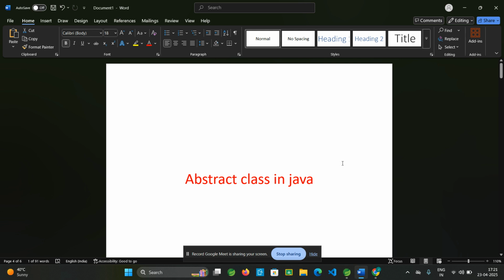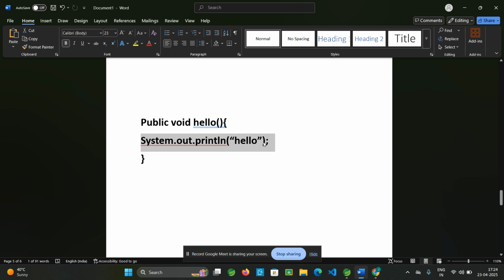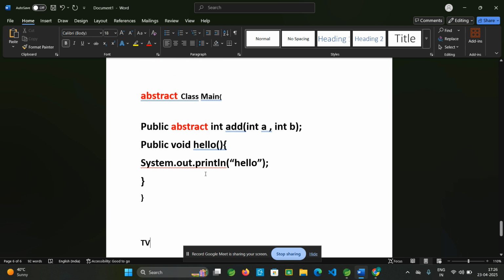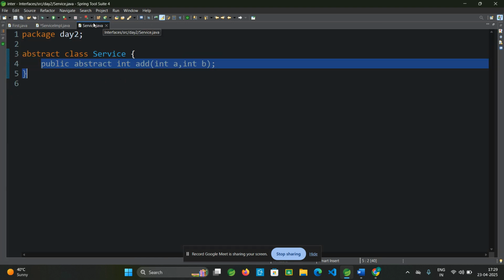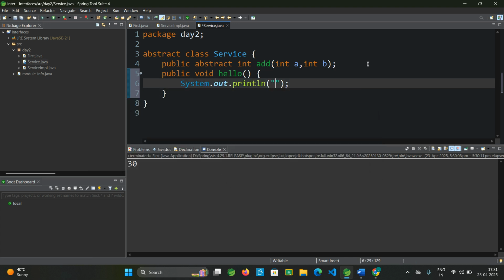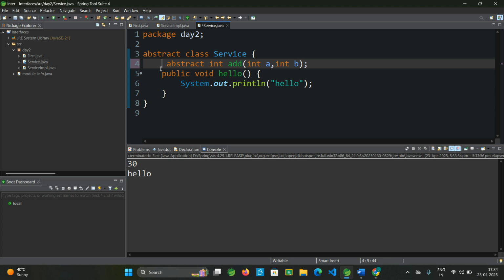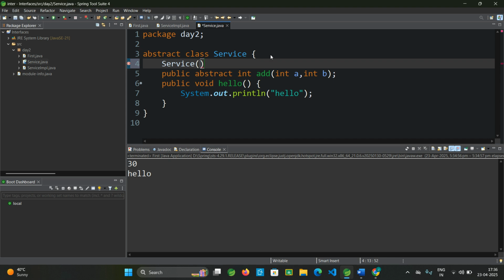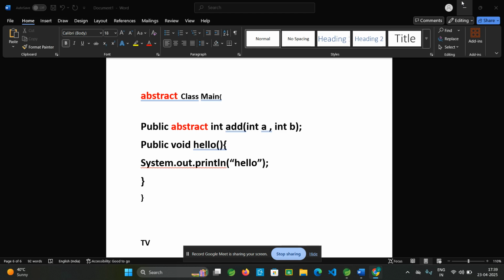Abstract class in java